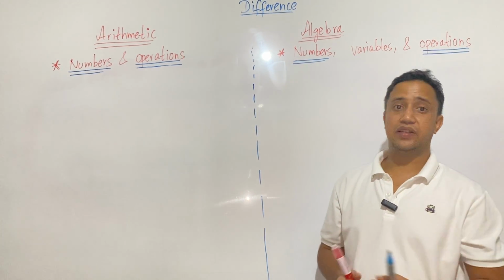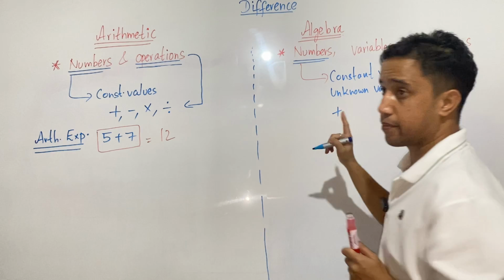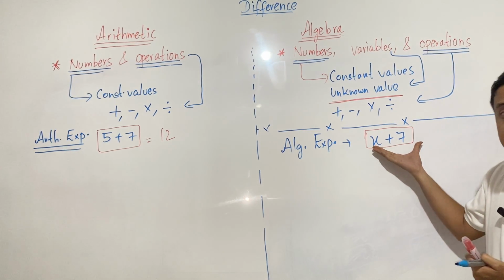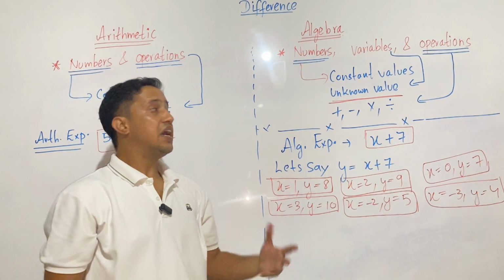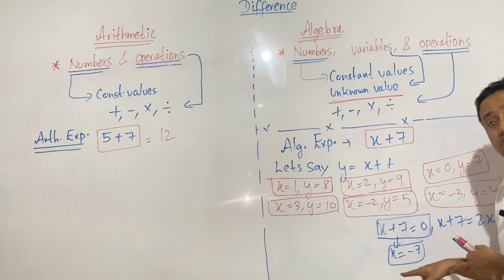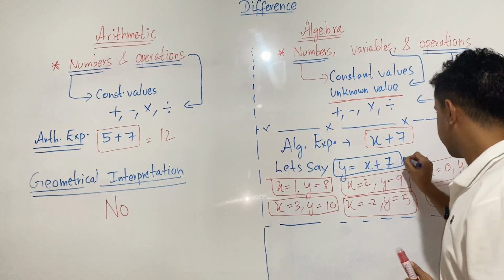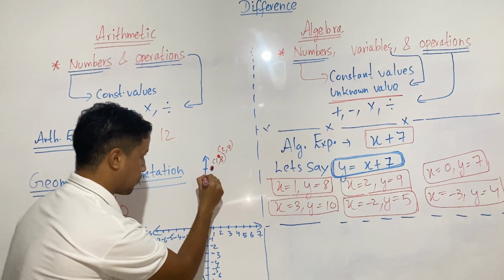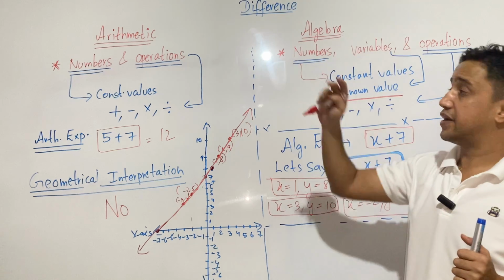Polynomials | Difference | Arithmetic & Algebra | Constants | Variables | Lesson 1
Introduction to Algebra and laying out key differences between Arithmetic and Algebra.